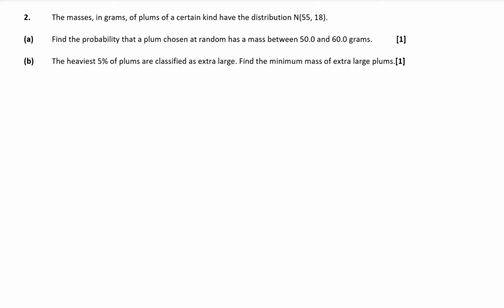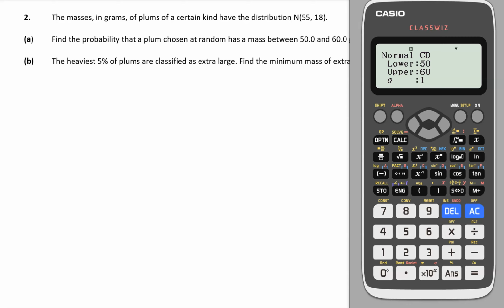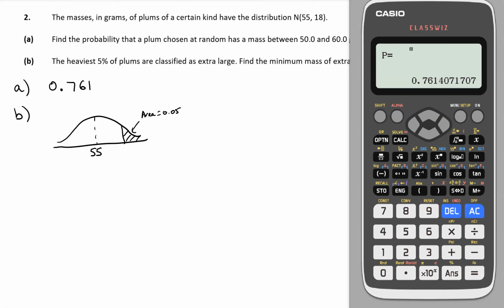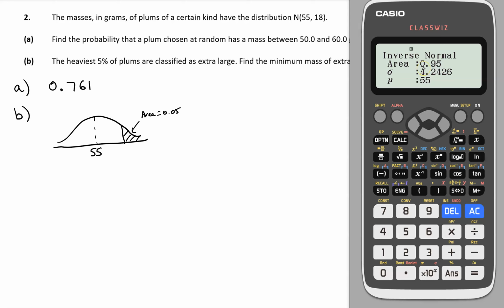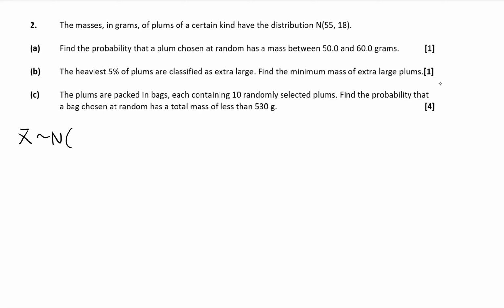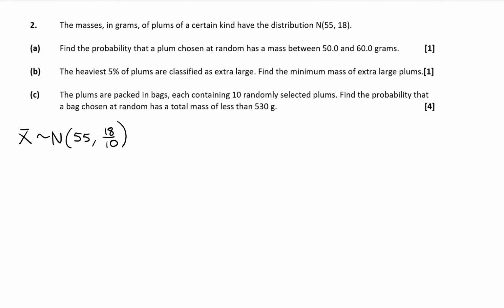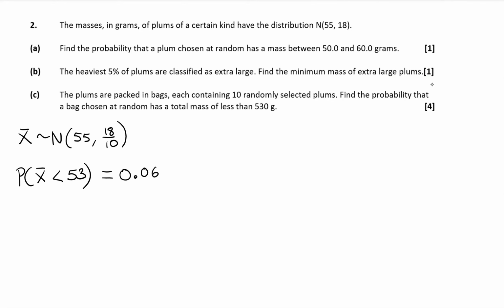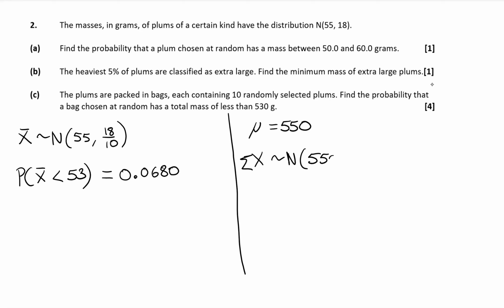Normal and Binomial Distribution Test - Question 2